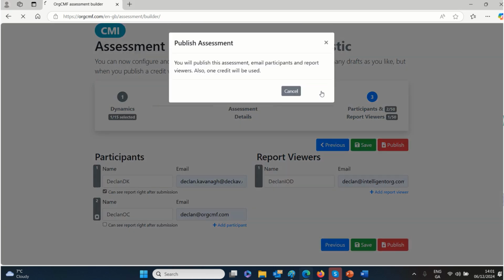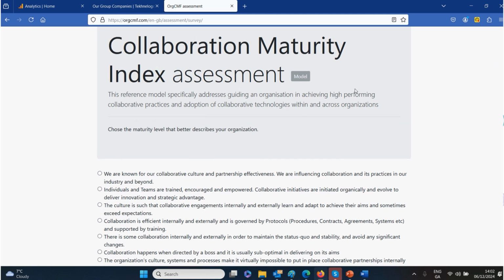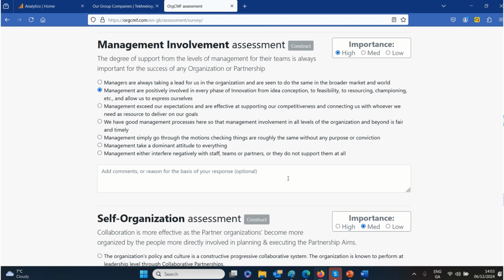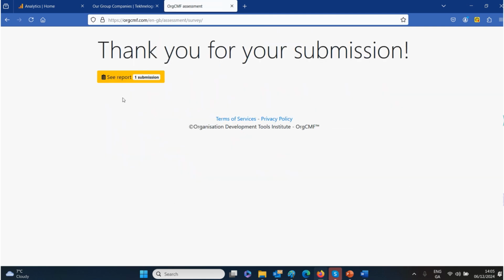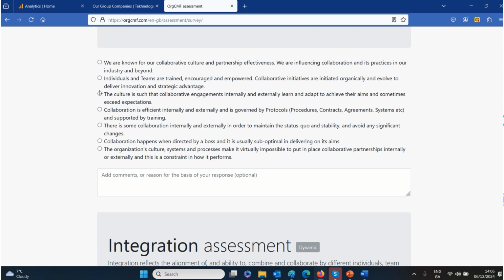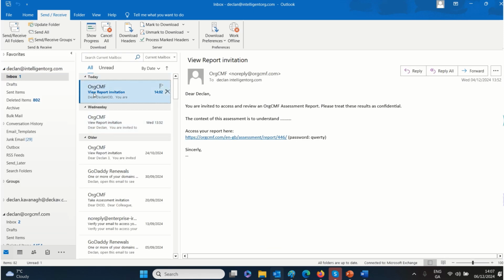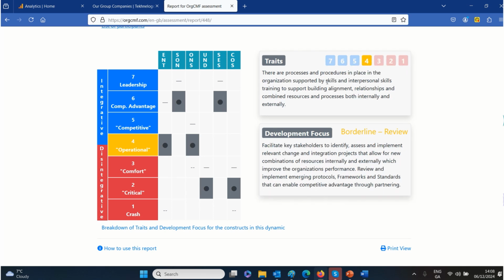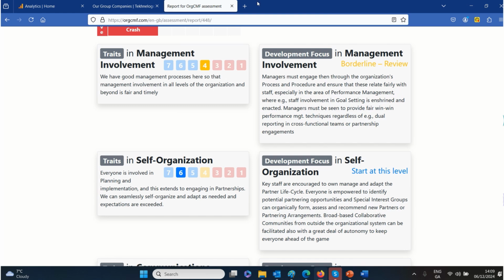Online Capability Maturity Assessment (Video 4 of 4) Completing Assessments & viewing Reports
This short video demonstrates how participants and reviewers experience their engagement with the online Capability Maturity Assessment Platform. It uses one simple example of a Diagnostic Assessment on a single Dynamic Capability from the 'Collaboration Maturity Index' as an example. The approach is similar for all Reference Model Capabilities using the Assessment Builder Platform Tool.
The OrgCMF(tm) Reference Model Bodies of Knowledge include detailed Roadmaps for The Model, Dynamic & Construct Capabilities.
-The Organization Maturity Index (OMI)
-The Team Maturity Index (TMI)
-The Digital Maturity Index (DMI)
-The Collaboration Maturity Index (CMI24)

An overview of Capability Maturity Assessment using The Organization Capability Maturity Framework and any of its 4 Reference Models (Organization, Team, Digital & Collaboration){Video 1 of 4). Using a 7-Level Normative Maturity Scale based on 'Unitary Developmental Theory (UDT)'. UDT Is the most advanced peer review researched model that explains how any human system (e.g. Organization, Team, Function, Economy etc) Functions, behaves, and performs and identifies the appropriate developmental roadmaps for each Capability that guide transformation, change and improvement actions. The research and approach was driven by the need to better understand how to prevent 'change failure' and guide change actions that have traction and are sustainable in building Leadership, Agility, Innovation and Resilience in organizations and teams